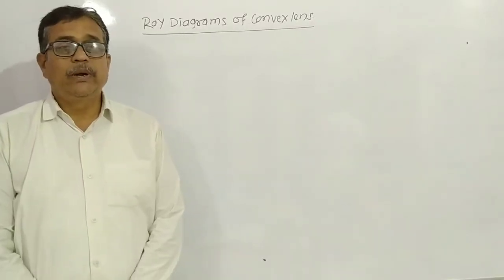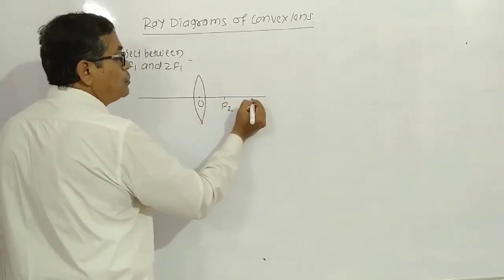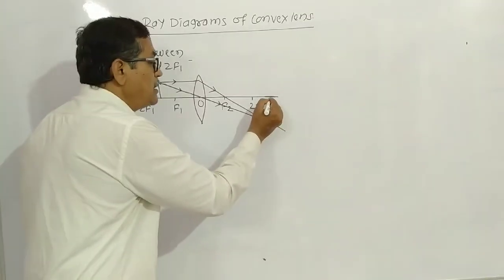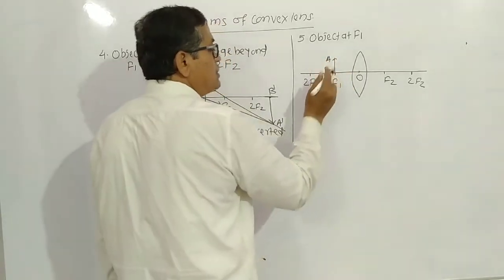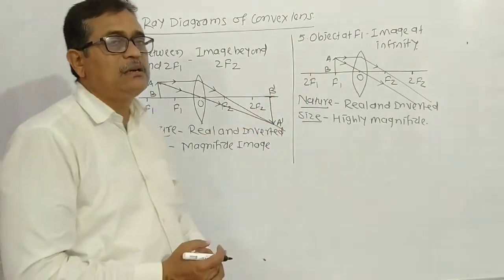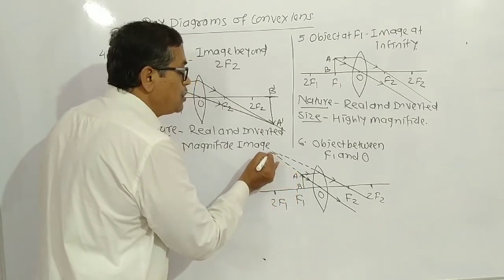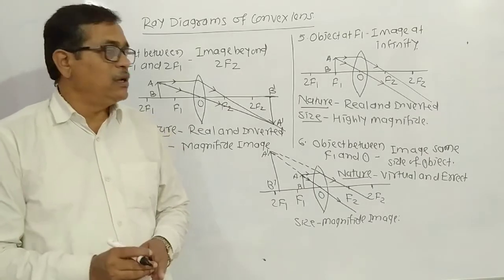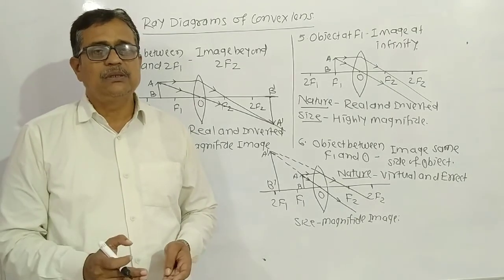Light- Ray diagrams of convex lens 2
Well come to my YouTube channel.
Bhandekar sir B.Sc.B.Ed.